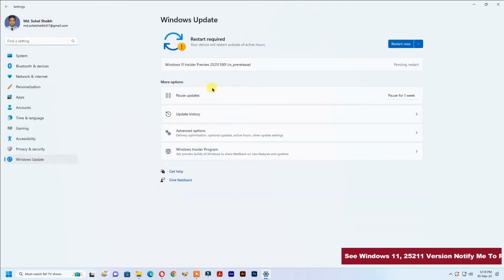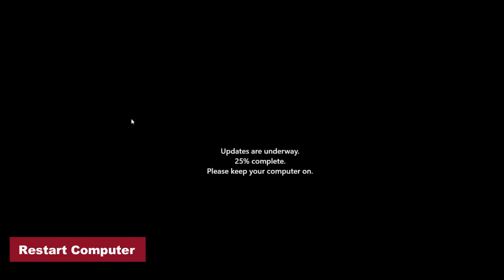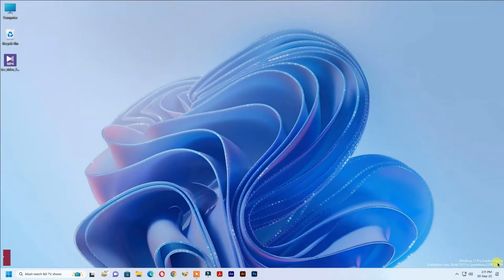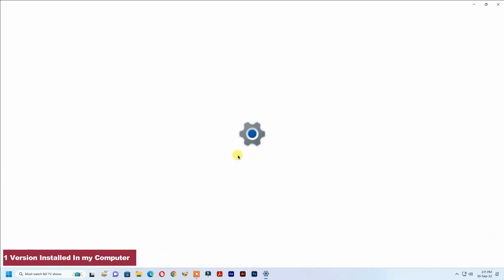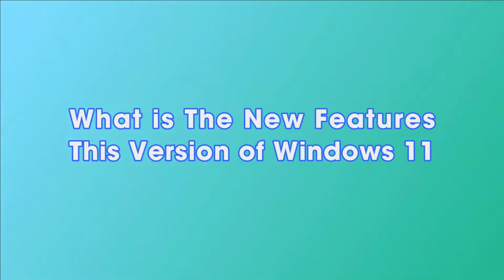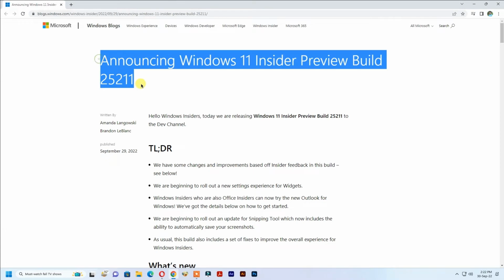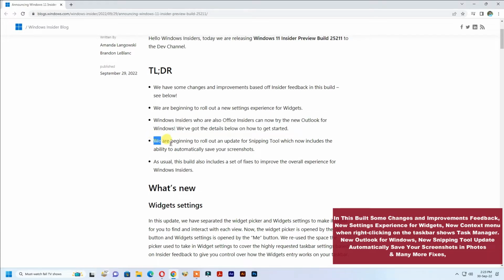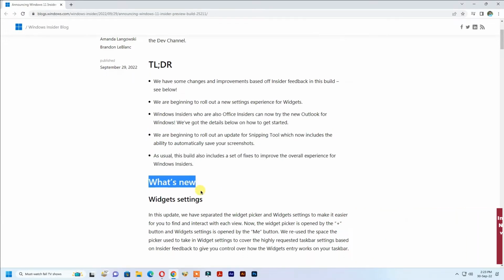Windows 11 Built 25206: New Task Manager In Taskbar, Update Snipping Tool & Widgets Settings & More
Here The Windows 11 Insider Preview Built-25201.1 Comes with Some Changes and Improvements Feedback, New Settings Experience for Widgets, New Context menu when right-clicking on the taskbar shows Task Manager. New Outlook for Windows, New Snipping Tool Update Automatically Save Your Screenshots in Photos & Many More Fixes,